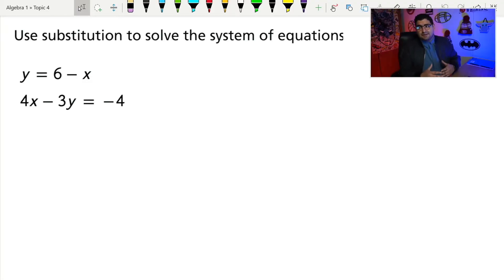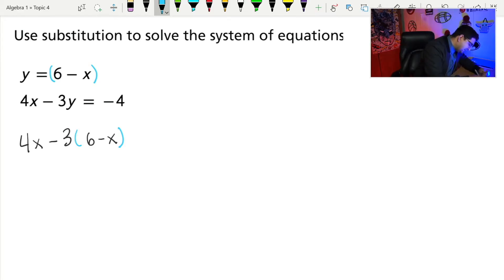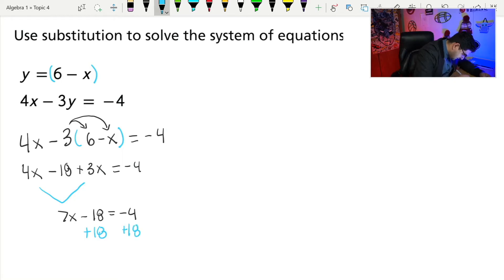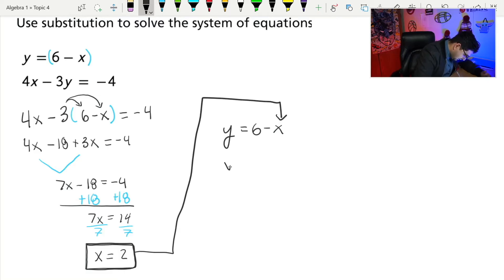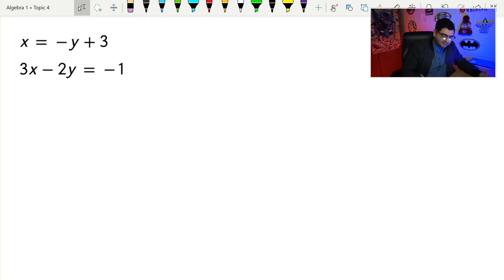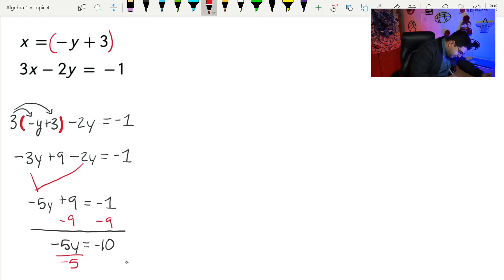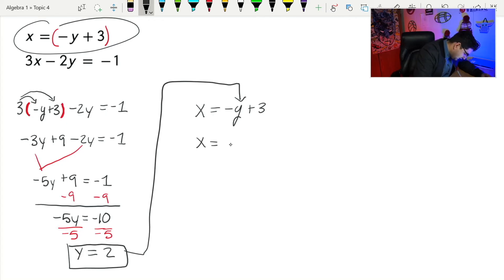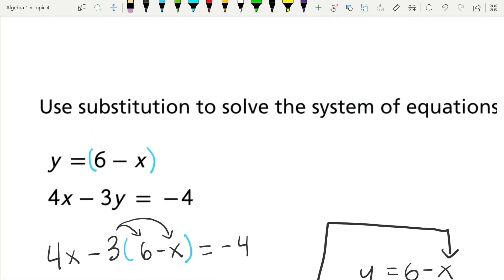Systems of Equations: Substitution Method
In this video, you will learn how to solve a system of equations by using the substitution method.